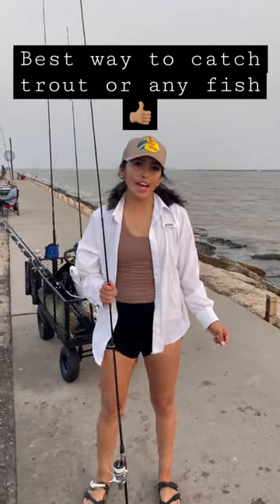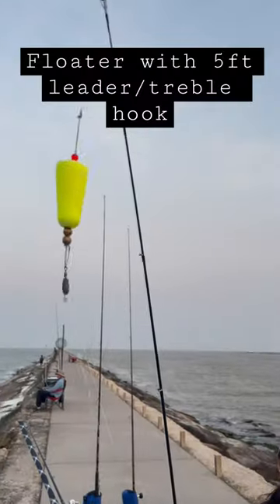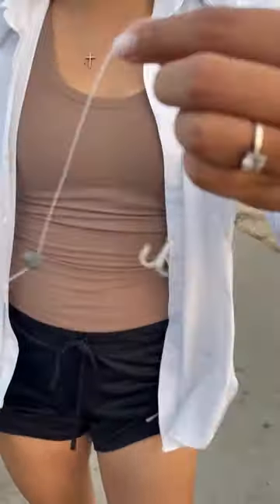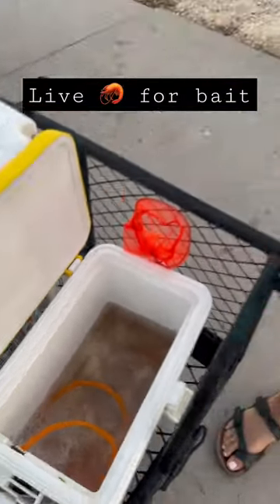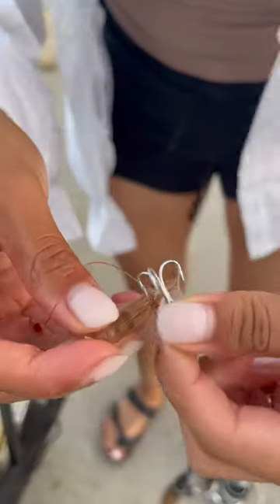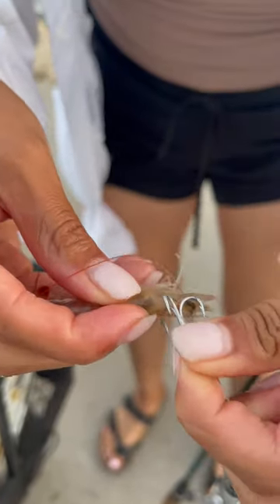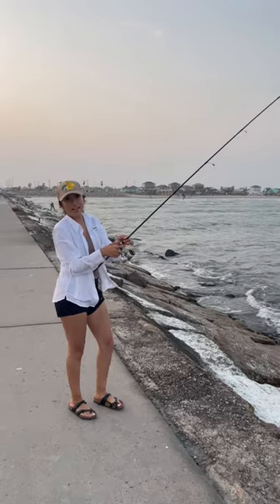Fishing in Freeport Tx.